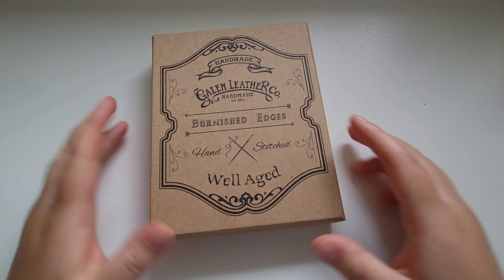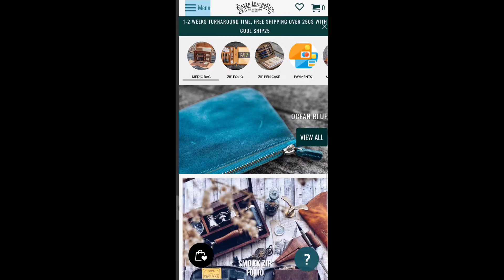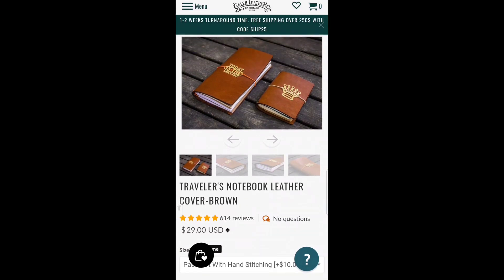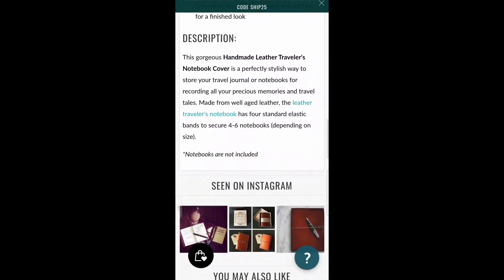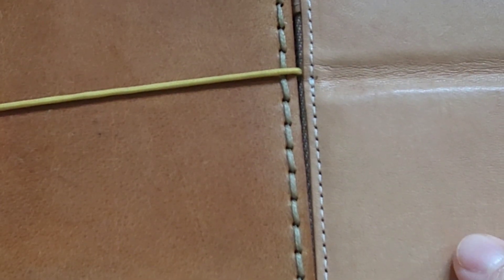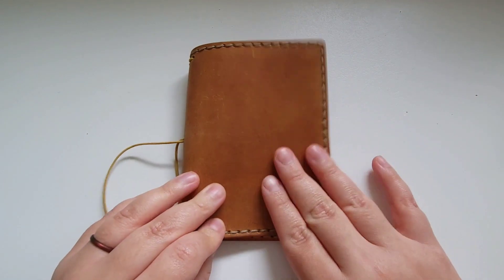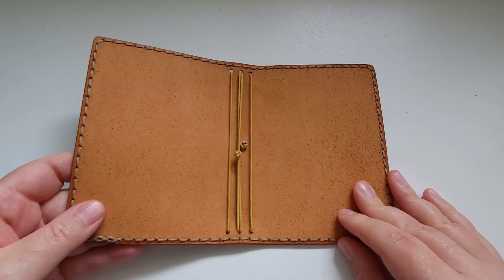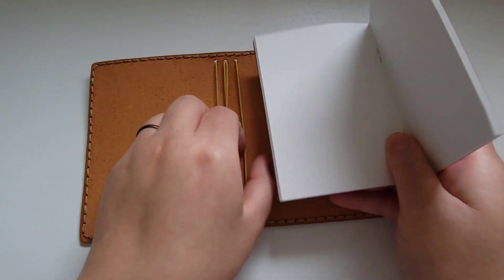Galen Leather Traveler's Notebook Passport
The Continuation of Traveler's Notebooks!

Galen Leather
Brown
Mustard Elastic
Passport Size

Fountain PENdulum Wood Desk Accessories